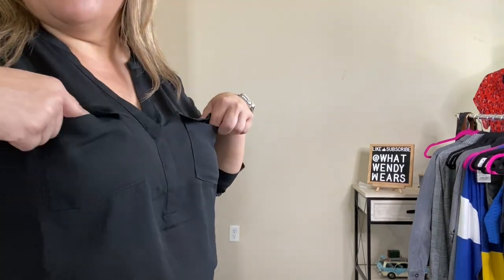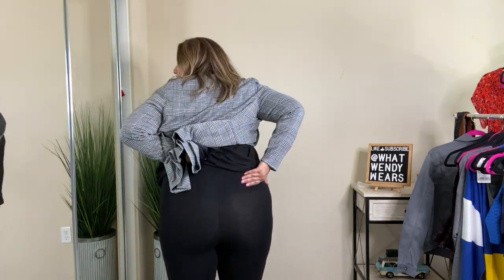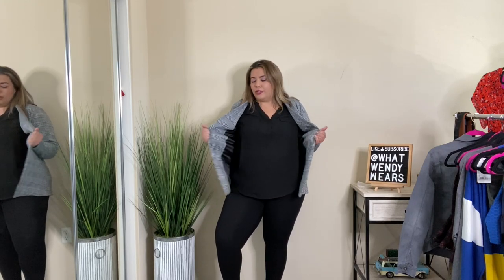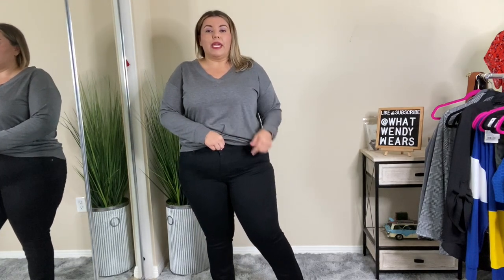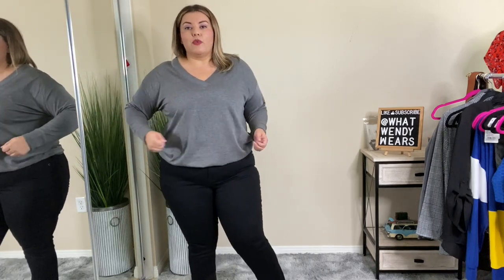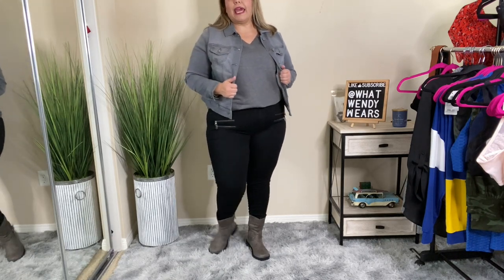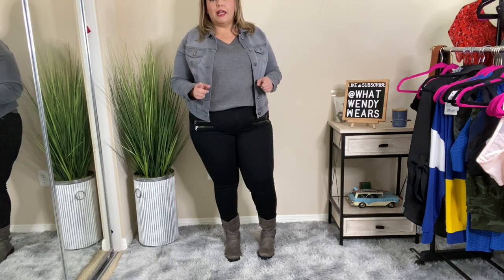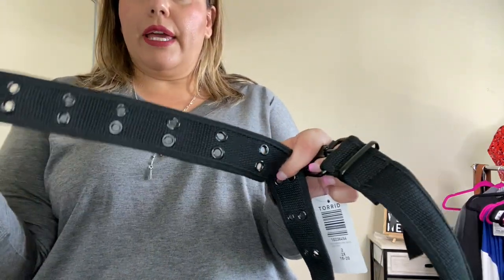Torrid Fall Haul | Size 16 | Fall Clothing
Hi Friends,
I hope you like this video. All items that I purchased at Torrid will be linked below. This was a great haul with Torrid I really liked mosted of the pieces. There shoes are great for wide foot and wide calf people.

Torrid Fall Haul

Outfit 1
RELAXED FIT LT WT FRENCH TERRY V-NECK DROP SHOULDER SWEATSHIRT

Outfit 2
LONGLINE BLAZER - STUDIO DOUBLE KNIT GREY

Outfit 3
HARPER GEORGETTE PULLOVER 3/4 SLEEVE BLOUSE

Outfit 4
MIDI GAUZE SMOCKED SKATER DRESS

Outfit 5
TRUCKER JACKET - SUPER SOFT DENIM GREY